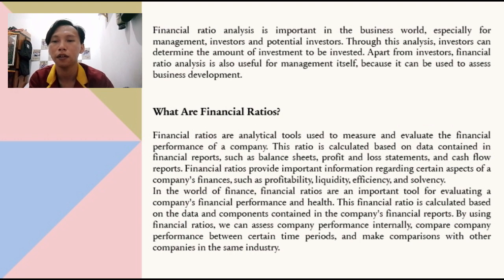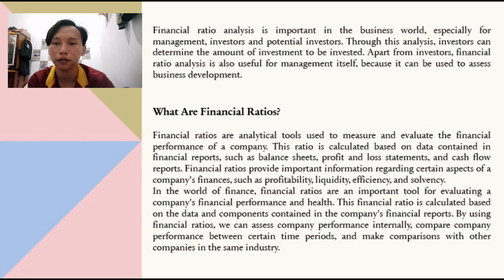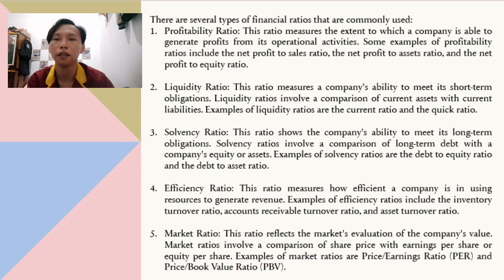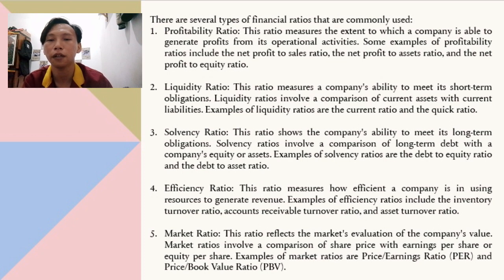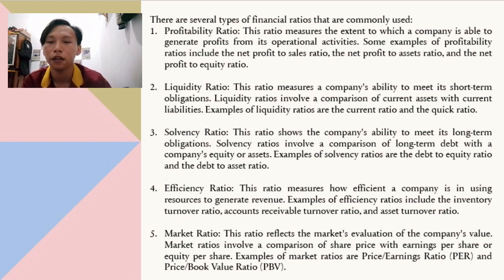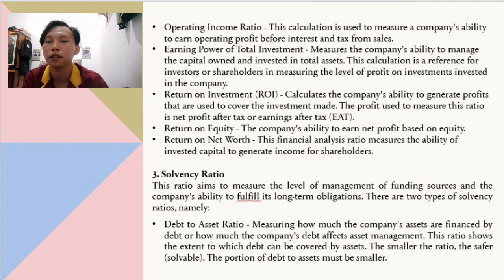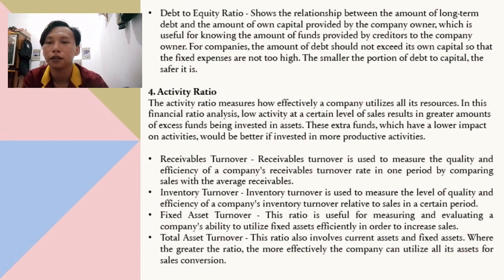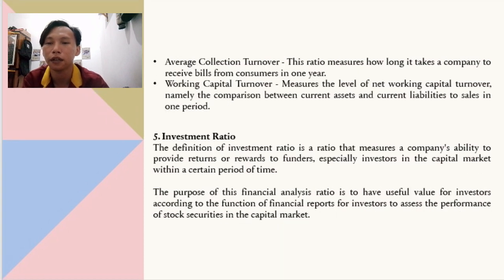Tugas Video Materi (Financial ratio analysis) (Manajemen Keuangan)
Nama : Mico Prayoga
Kelas : MNJ 22 A
NPM : 22411026
MK : Manajemen Keuangan